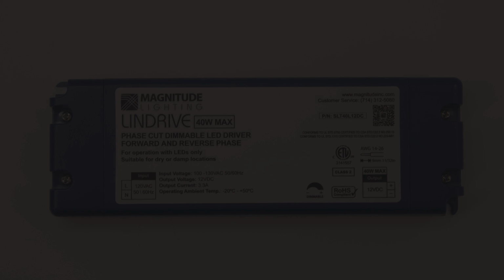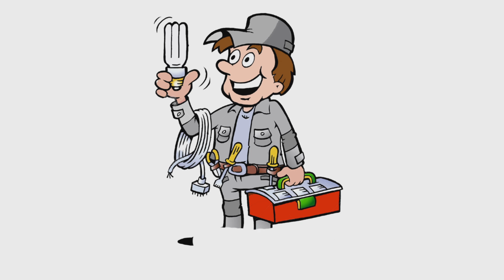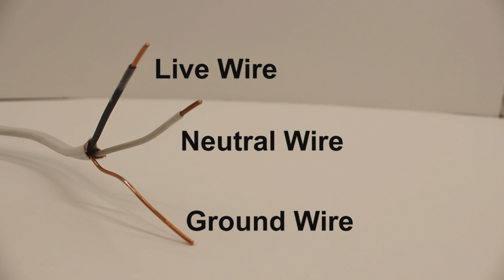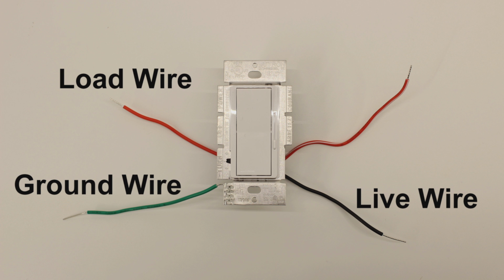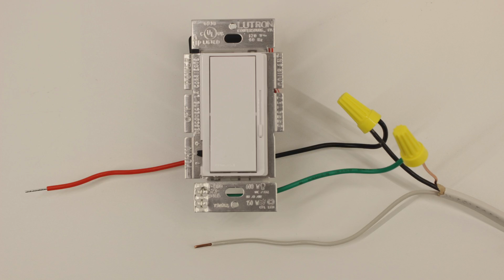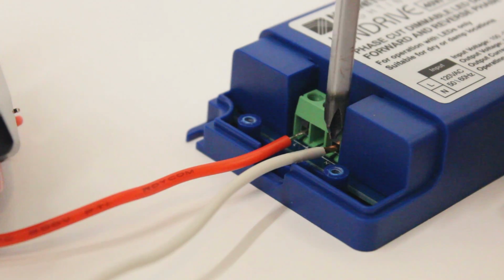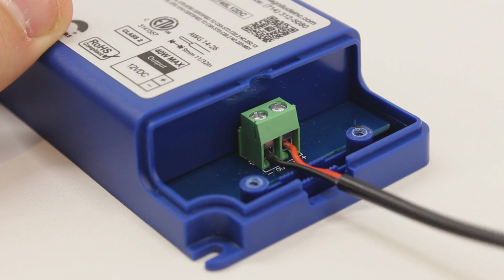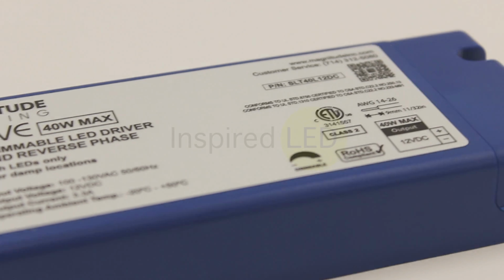Magnitude LinDrive 12V 40W Dimmable LED Transformer | Inspired LED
The Magnitude Lindrive Transformer allows you to hardwire and dim your LEDs from a wall dimmer.

Requires a compatible low voltage wall dimmer- see all compatible dimmers

This transformer also requires a cable to run from the dimmable transformer to the first light(s) - Can use Inspired LED interconnect cables or in wall cables to terminate into the screw terminal on the output side of transformer. (This cable is not included)

Input Cable should be your high voltage line, transformer accomodates 14awg-18awg wiring.